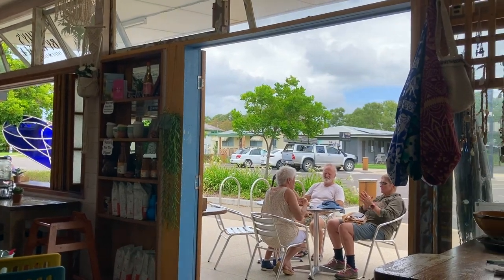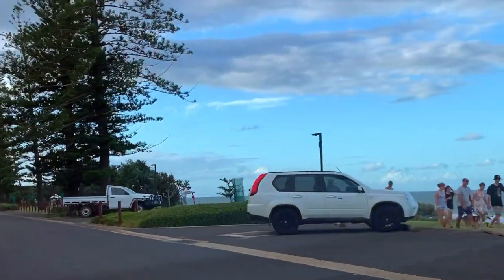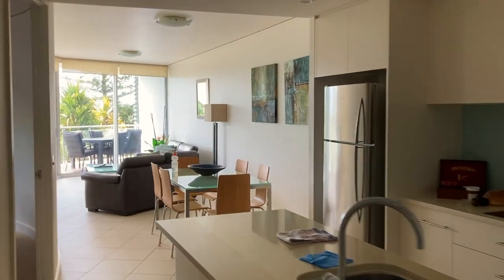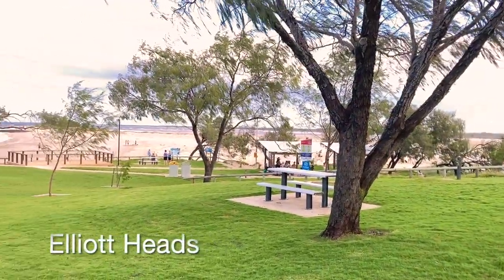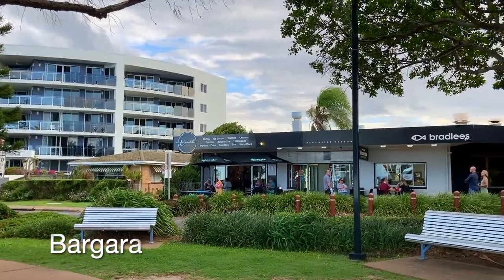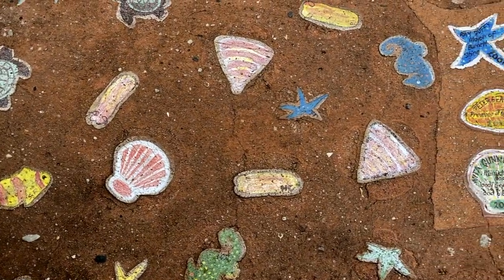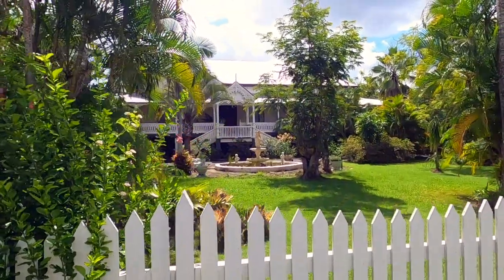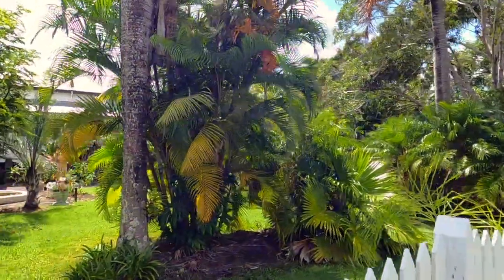TURTLE HATCHLINGS I Mon Repos, Queensland, Australia, Travel Vlog 116, 2022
𓆉 It's Turtle Season! We have always wanted to see tiny turtle hatchlings emerging from their sandy nests to scurry down the beach towards the sea. Luckily for us, the turtle season runs from November to March each year and there are nightly Ranger-guided turtle encounters at Mon Repos...near Bargara (only 4.25 hours drive from Brisbane). Come with us as we spend a relaxing weekend in Bargara and watch these cute little creatures make their way into the world. their first stop...the Coral Sea. 𓆉 𓆉 𓆉 𓆉 𓆉 𓆉 𓆉 𓆉 𓆉 𓆉 𓆉

Where Did We Go?

Where Did We Stay?

# We invite you to come with us as we make regular trips and take you with us via our weekly videos 😊
Hi, we're Beth & Paul from Brisbane, Australia and we love to travel!

Paul retired on 28th February 2020 and on the 1st March 2020, we set out on a 6-month adventure around South East Asia. This was a well-planned once-in-a-lifetime travel experience! It was our intention to show you how you can have a great time travelling without spending a fortune.

Our timing wasn't great - with the outbreak of the Covid-19 virus and subsequent global turmoil less than a month into our trip.

Until it is safe to travel internationally again, we turn our focus on travelling around Queensland and sharing everything our beautiful State has to offer!

Our videos are posted weekly 😊 (we aim for Thursdays).

MUSIC CREDITS...